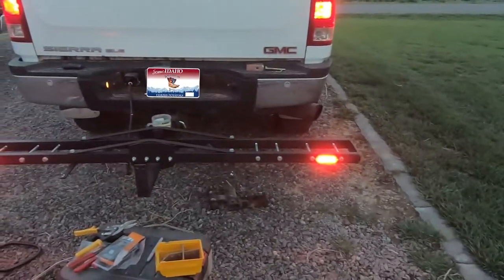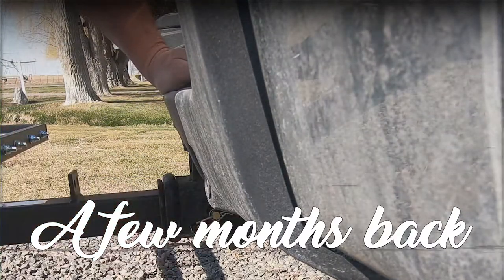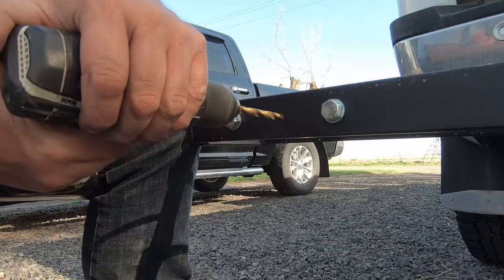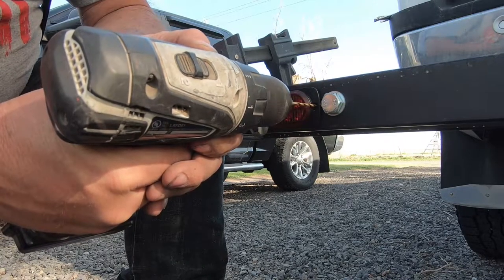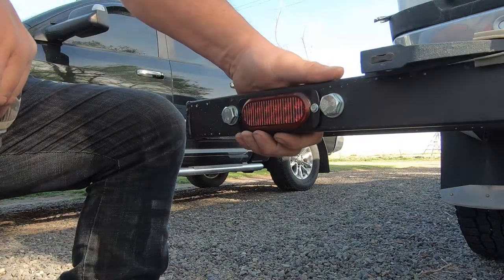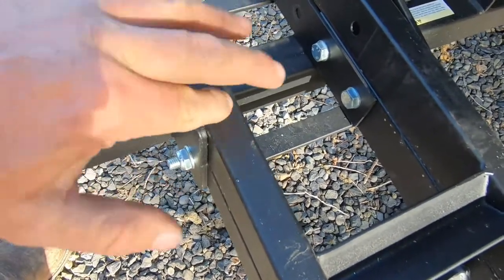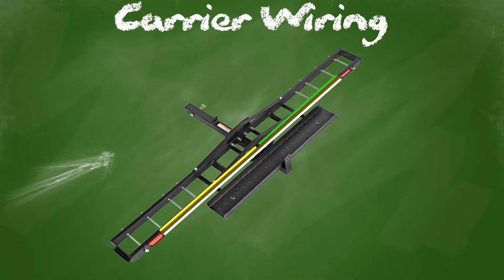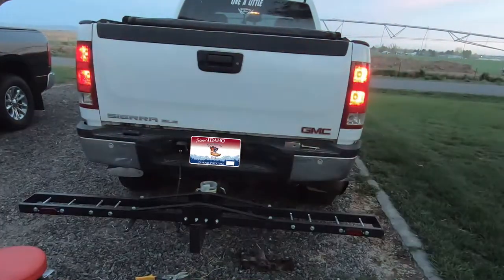DIY Motorcycle Hitch Carrier Lights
Today We will install some lights on my Direct Aftermarket Motorcycle Hitch Carrier. I wanted to add some safety to the Hitch Carrier so I wired up some LED stop/tail/turn lights. You can see my video on unboxing this motorcycle Hitch Carrier on my channel

Here is a link to the Carrier.
Here is a link to the lights